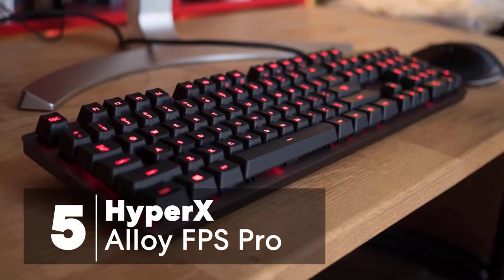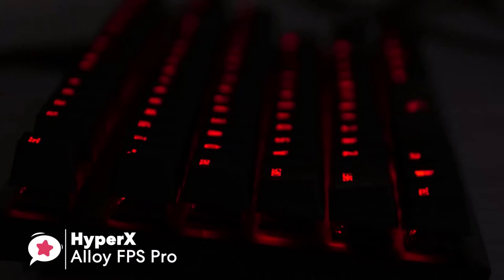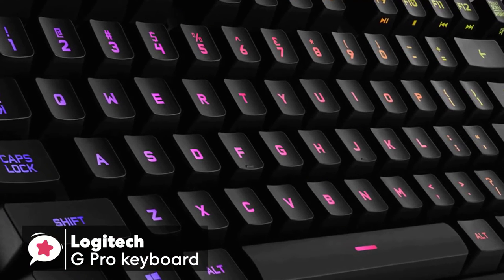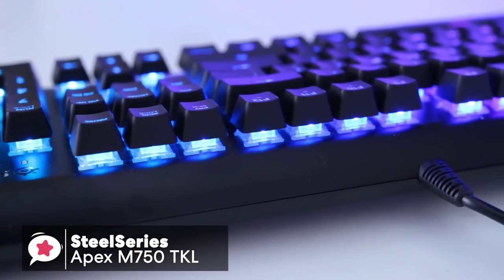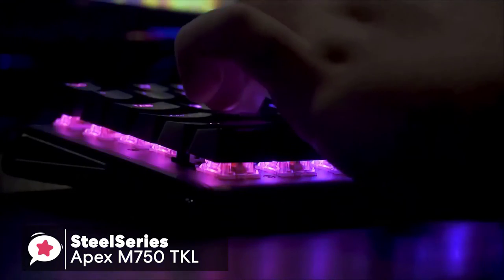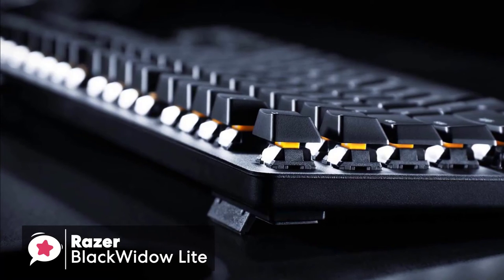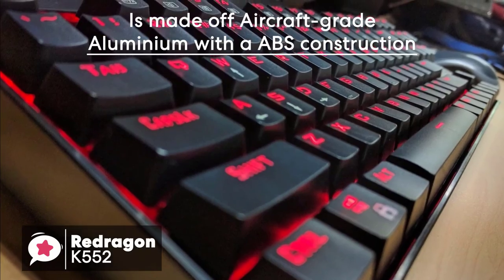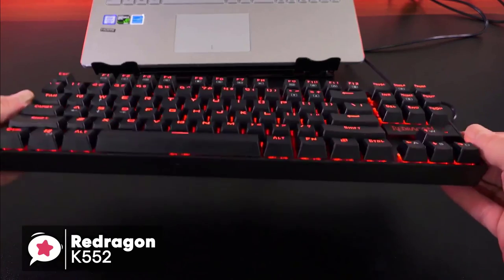5 Best TKL Mechanical Keyboards In 2021 | Gadgets Mania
Here are the links to the Products you can buy on Amazon:

5) HyperX Alloy FPS Pro

4) Logitech G Pro

3) SteelSeries Apex M750

2) Razer BlackWidow Lite

1) Redragon K552